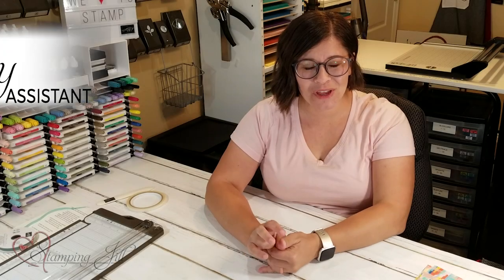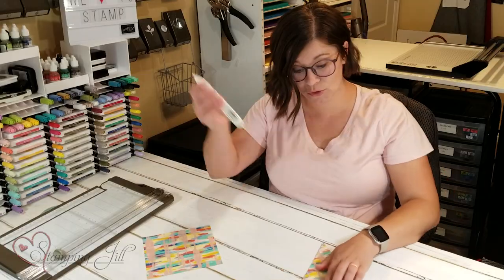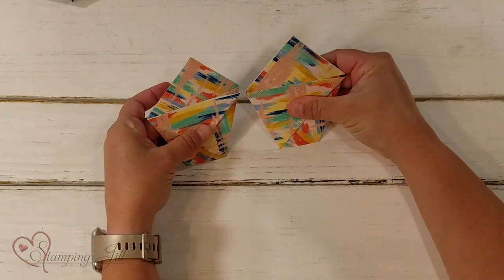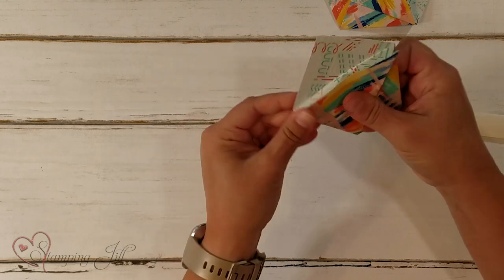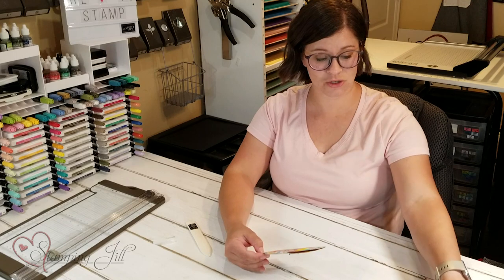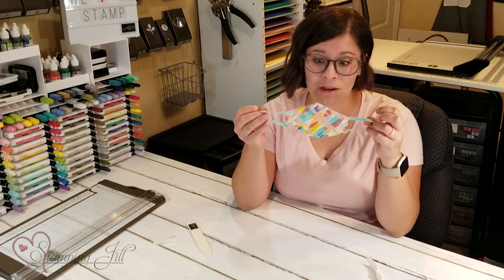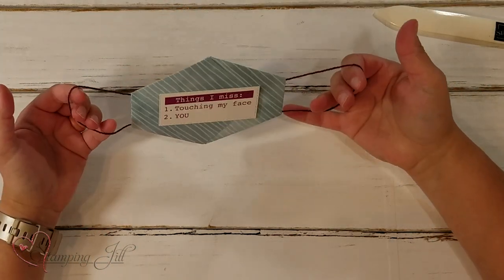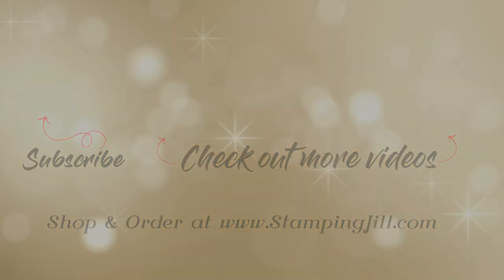Stamping Jill - How To Make A Face Mask Gift Card Holder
Stampin' Up! Demonstrator Aubrey demonstrates another fun way to use your designer series paper. We are always looking for new gift card holder ideas. This one will blow you away! Plus it is perfect for this time of year where many people that wear masks are in need of appreciation. Make sure you check out this video so you can make your own!

Share Sunshine PDF Download by Stampin’ Up! - English